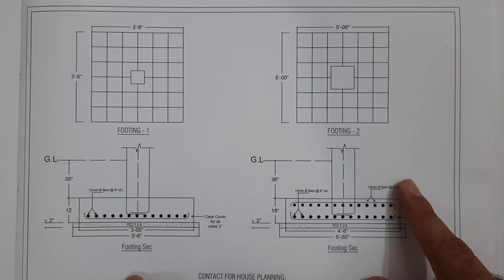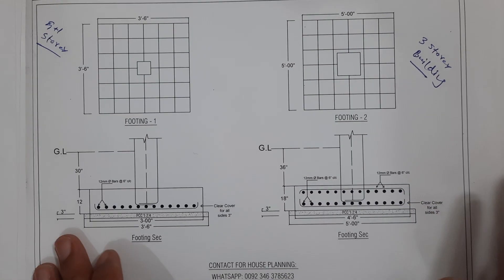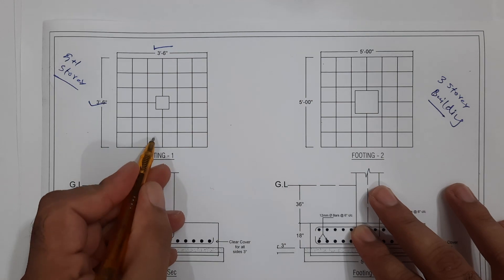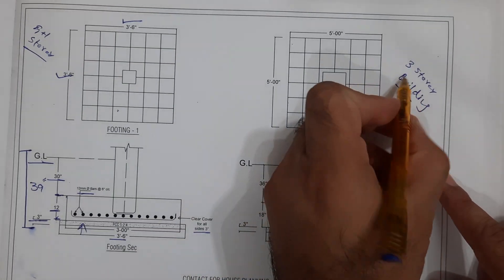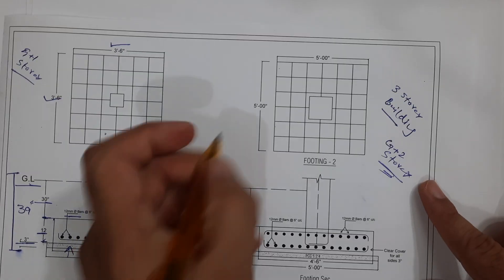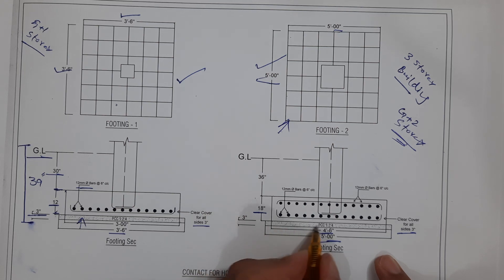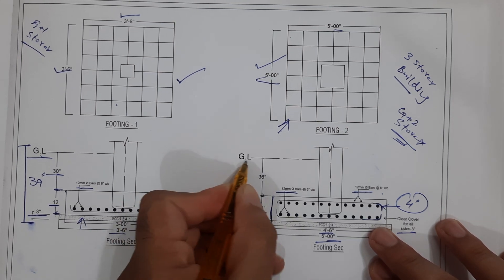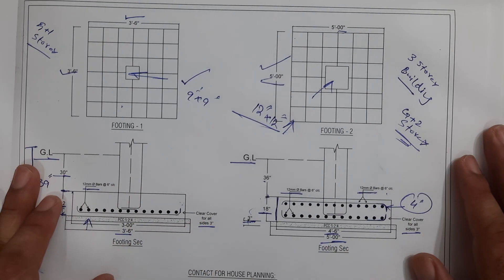How to Read Footing Structural Drawing?